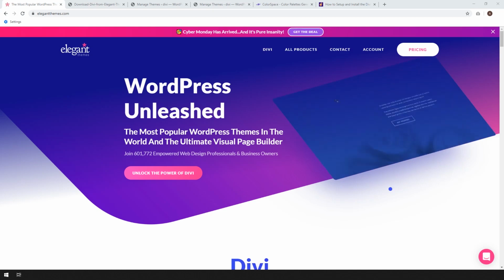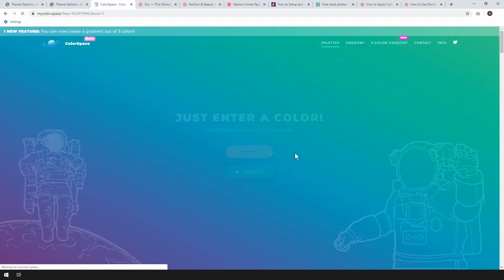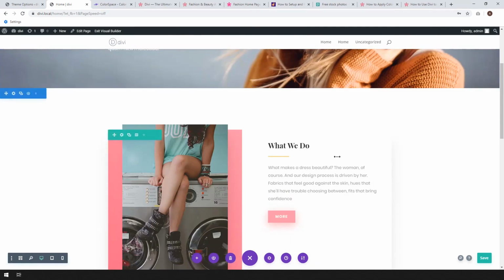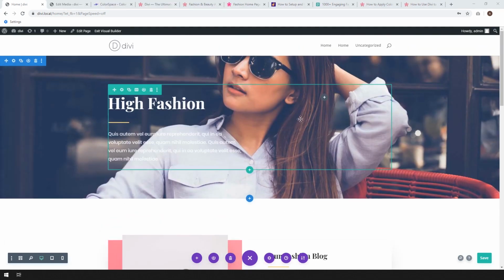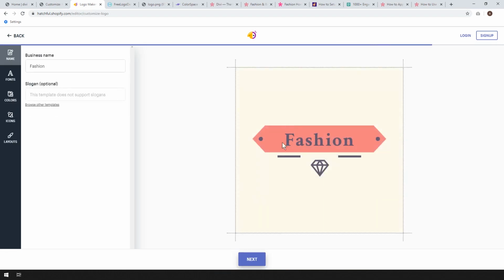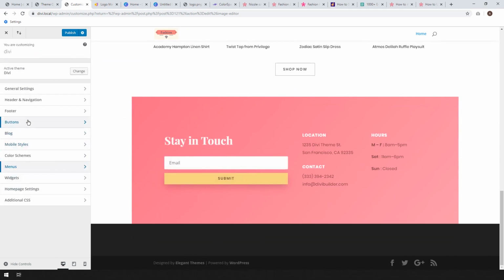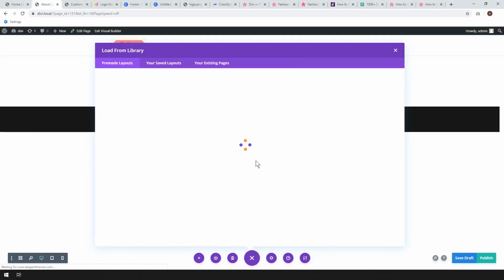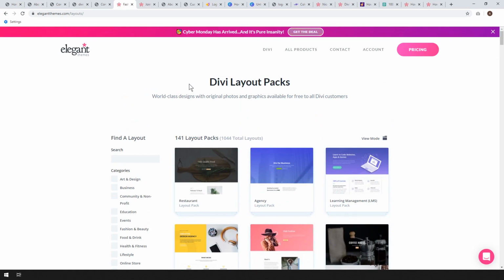Divi 4.0 - Easy Tutorial and Review 2020 (WordPress Theme & Page Builder)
You'll learn how to start using Divi, and quickly build a fresh website from scratch. Get beautiful, fast results using the Divi layout packs!